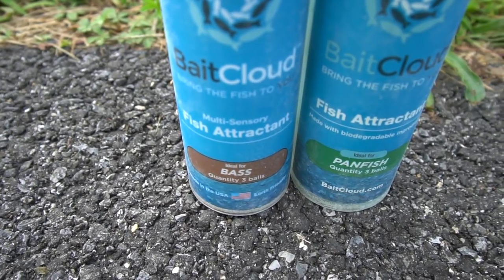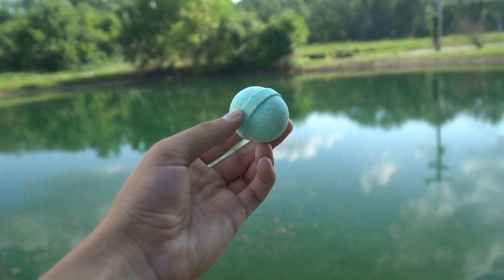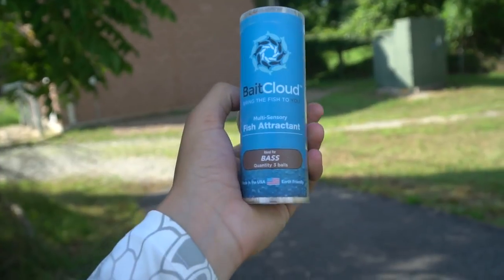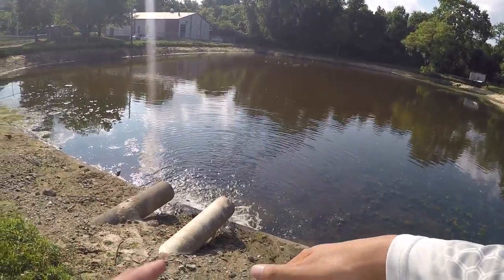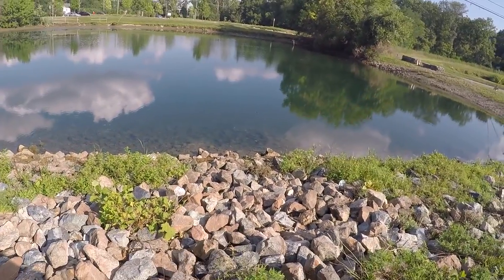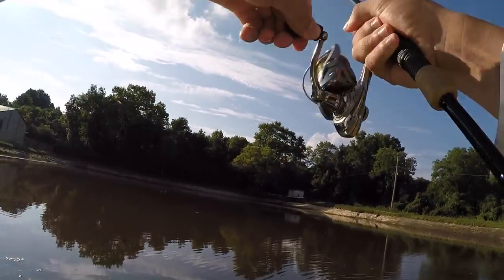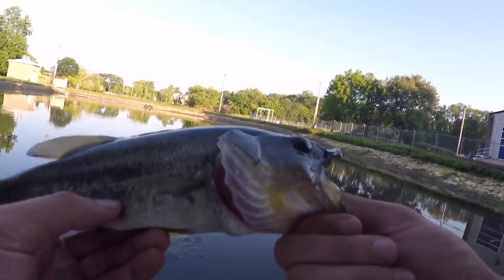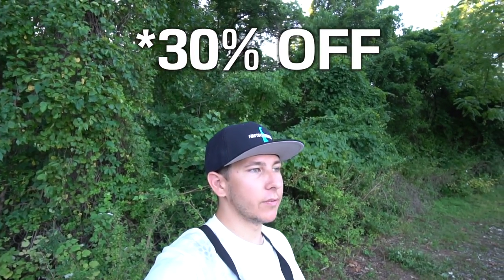Bath Bomb for FISHING!? (Does it work?)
While browsing the internet, I came across a Bath Bomb for fishing. A fish attractant in bath bomb form. Throw it in the water and its "Impossible" to not attract fish. Let's see if it works.

Film/Edit Equipment:
-GoPro

tight lines